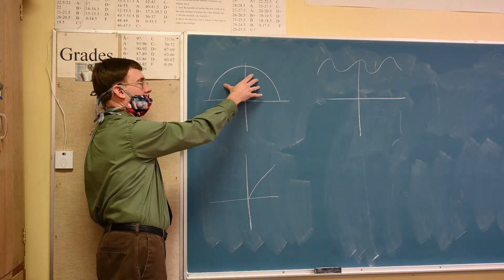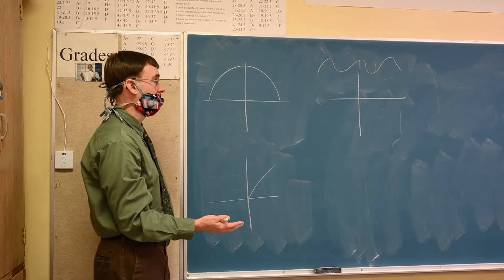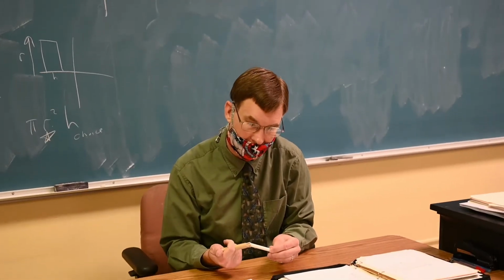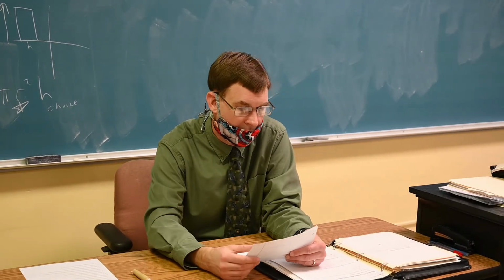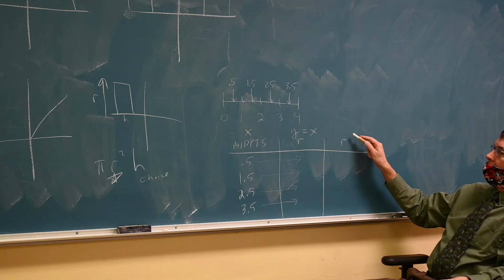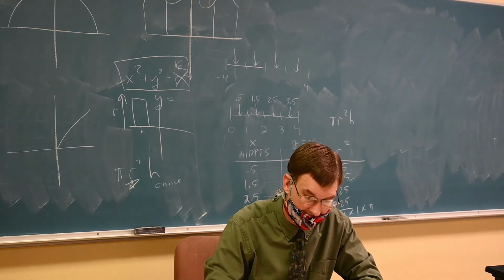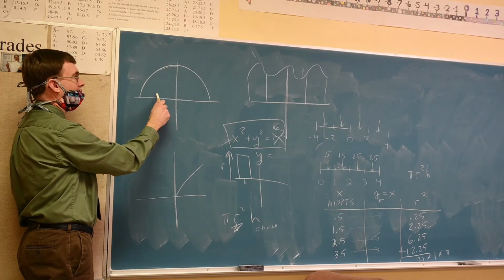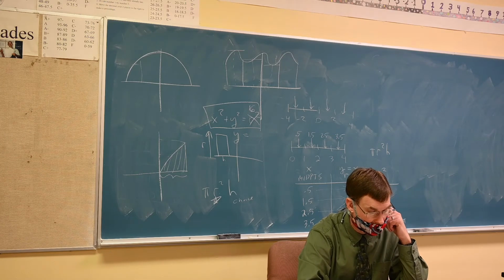Calculus Video, 5.1 Part Two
Volume/Integration